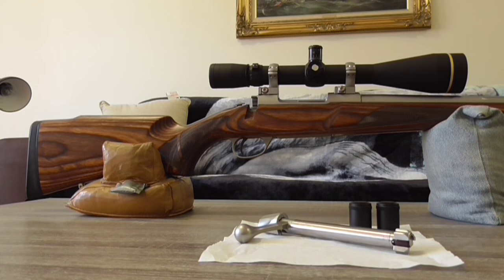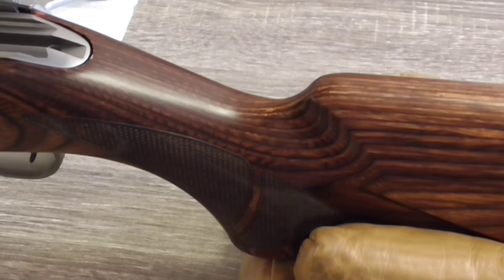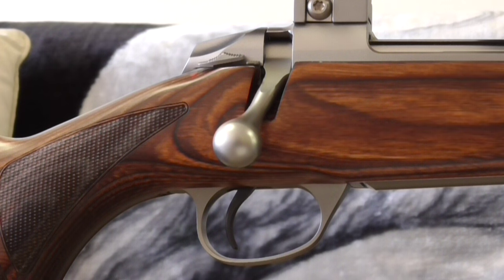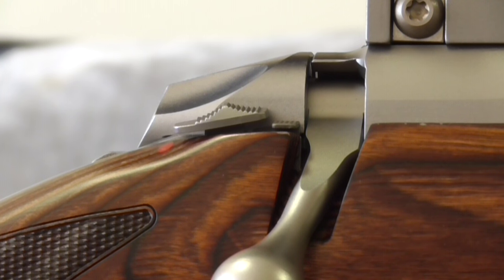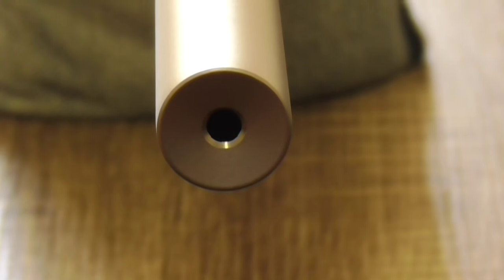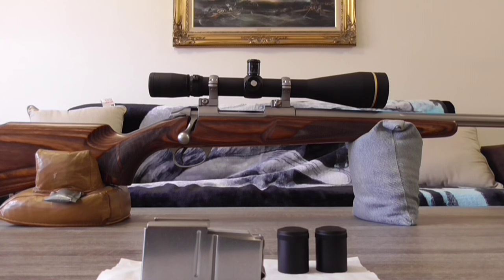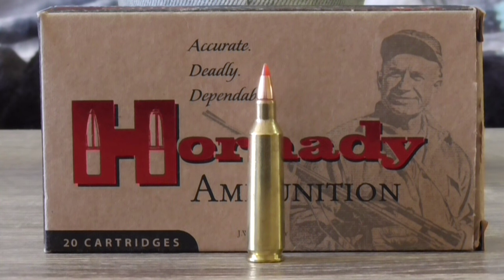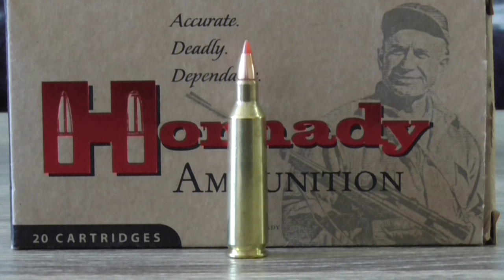sako85 22-250 VLS and a few medium range Bunnies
A brief description of the sako85 VLS 22-250 plus a few Bunnies shot from 256mts (280yds)-301mts(330yds) in 20-30kph winds.